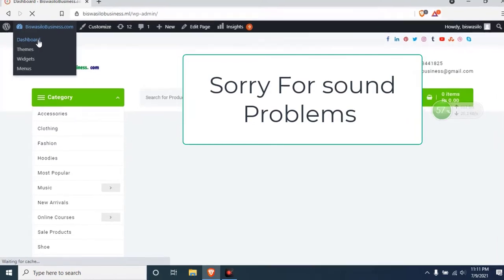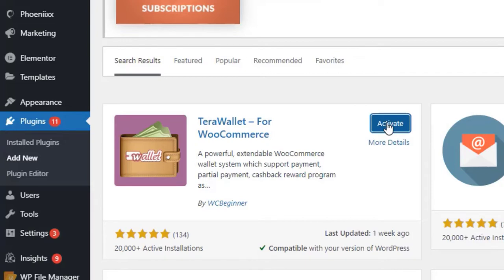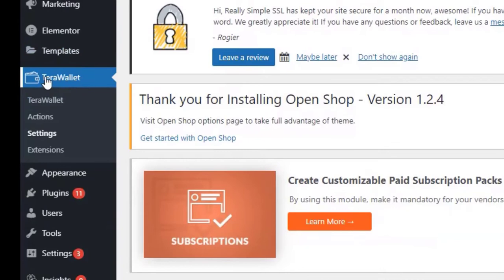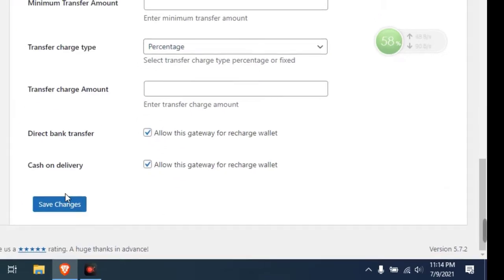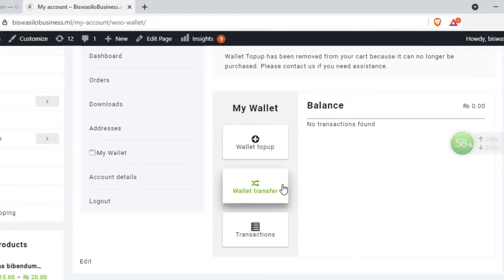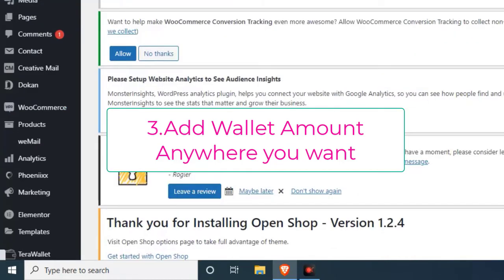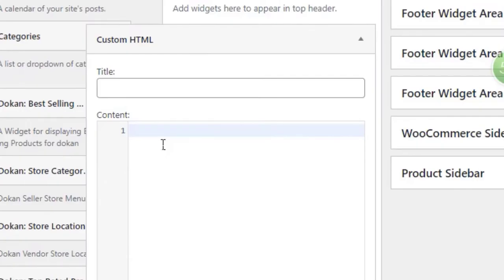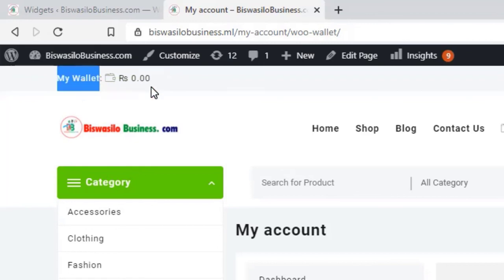How to display wallet amount in menu bar | woocommerce wallet balance add in menu bar | wordpress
Add Wallet free wallet and display wallet amount in menu bar and anywhere you want.